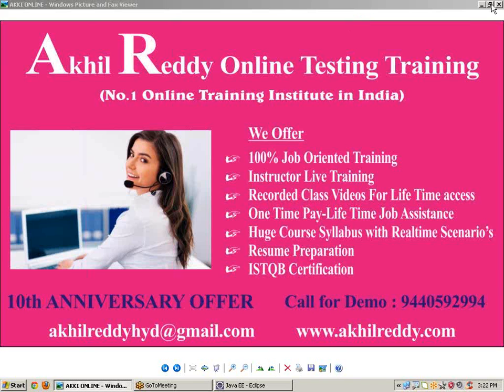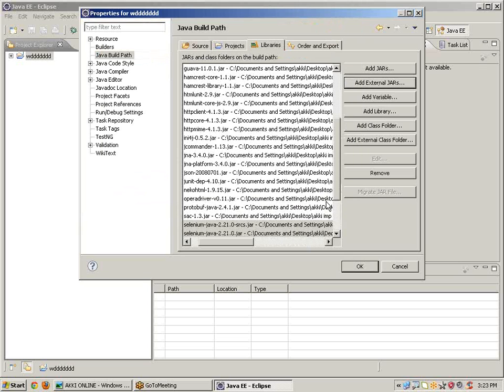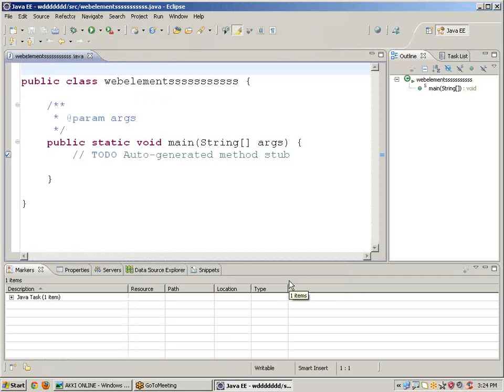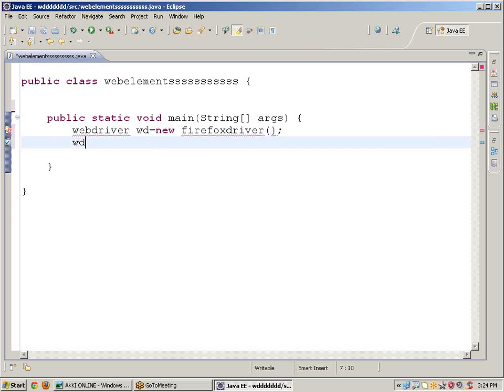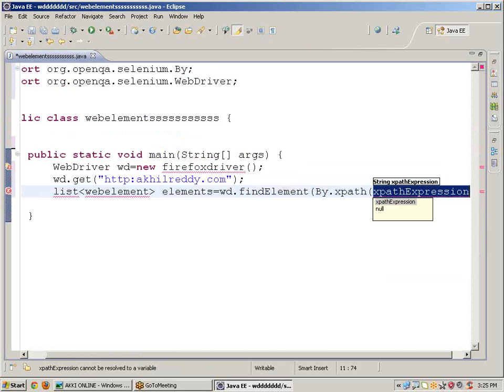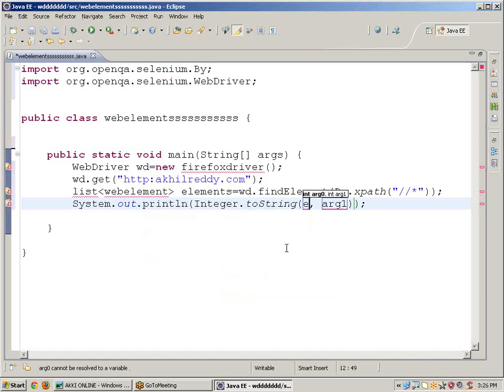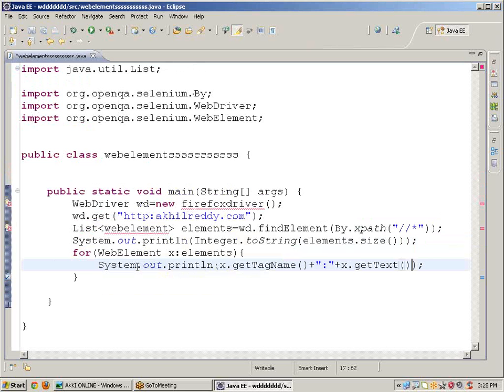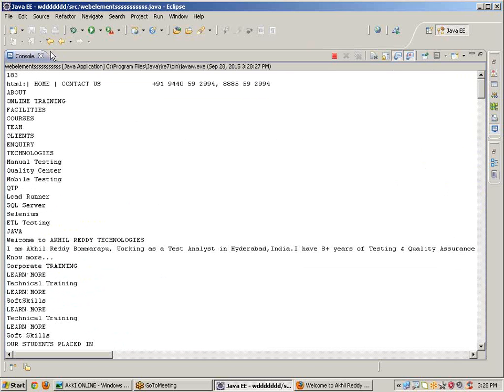HOW TO FIND ALL WEB ELEMENTS OF WEB APPLICATION USING SELENIUM